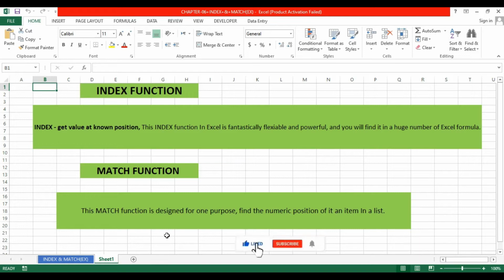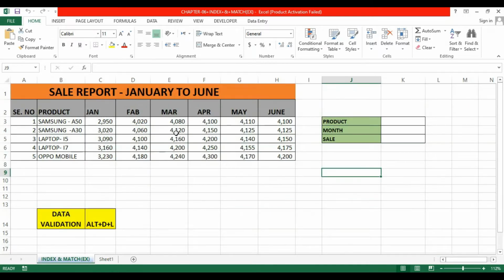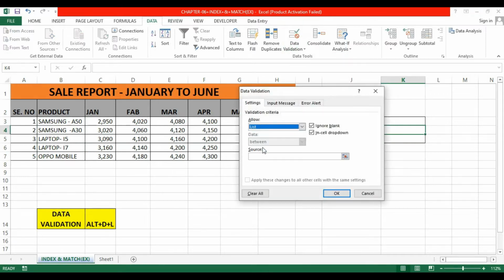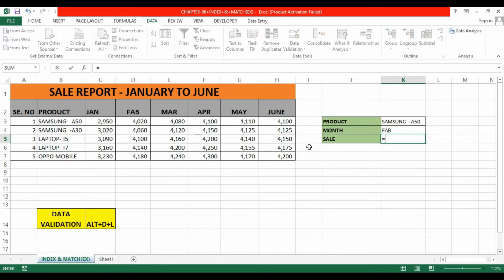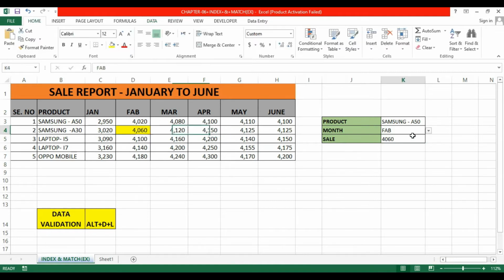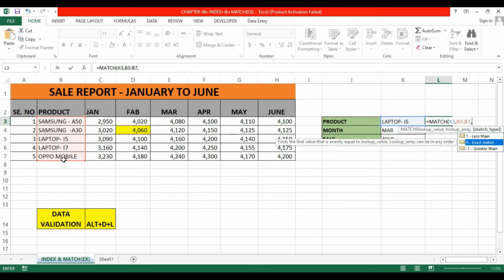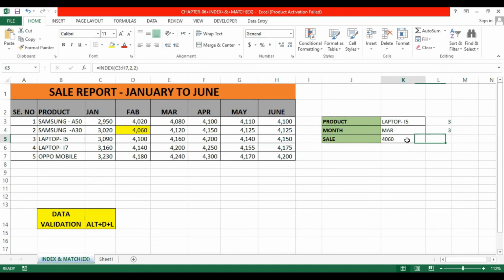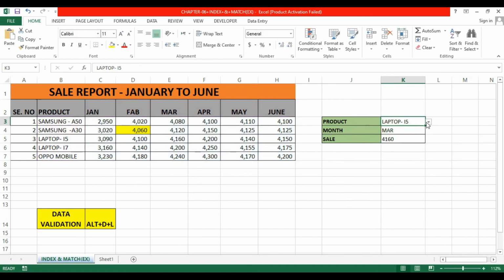Index and Match Function in Excel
Welcome to the 3rd tutorial of Ms excel series!

Programming Innovation is your source for online education in the areas of web development, frontend web development, backend web development, programming, coding, and data science! No matter if you are looking for a tutorial, a course, an introduction, an online tutorial, or any related video, we try our best to offer you the content you are looking for. Our topics include C++, OOP, Html, CSS, JavaScript, Bootstrap, MATLAB, ms office other topics, make sure to have a look at this channel or at Programming Innovation to find the learning resource of your choice!